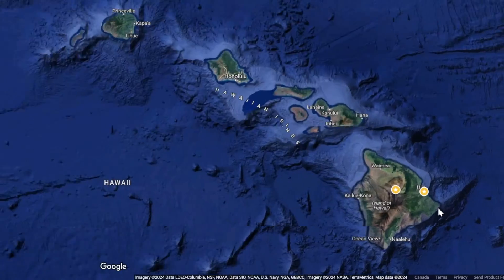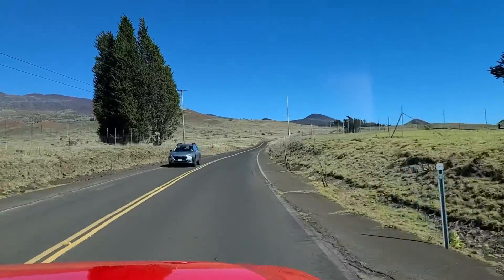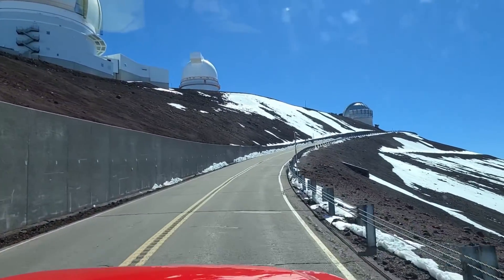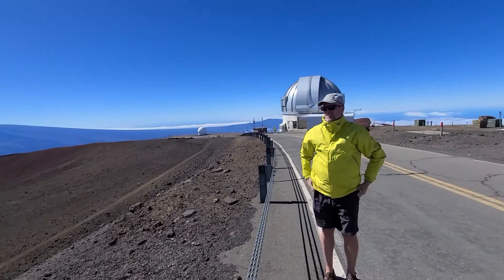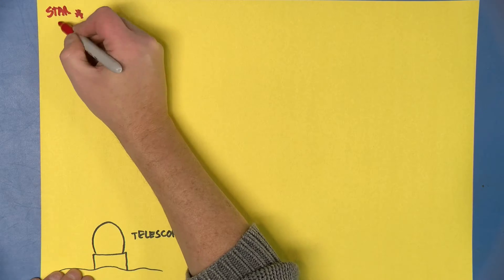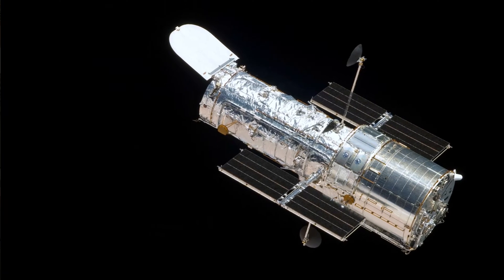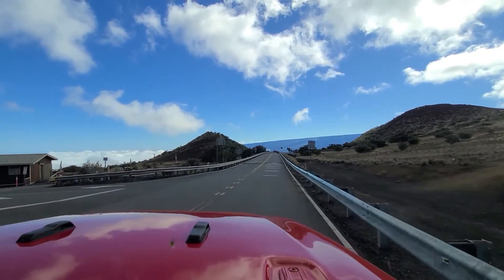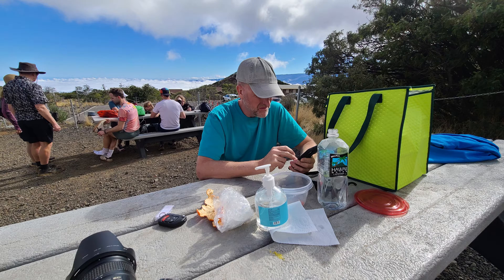Things to know when visiting the Mauna Kea Observatory Telescopes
Visiting the Telescopes on Mauna Kea is well worth doing while on Hawaii's Big Island. Because of the road conditions and the altitude of 13,800 ft, its a bit more involved than a day at the beach. In this video, I show you our drive up to the top of Mauna Kea, what we saw (including the inside of one of the Keck telescopes), and cover all the vehicle requirements and clothing recommendations. Also in the video is a brief discussion how telescopes like these use adaptive optics to un-twinkle the atmosphere and produce images as good as or even better  than space telescopes like the Hubble at a fraction of the cost.

And thanks to Nick for letting me use some of his photos and video from  Mauna Kea!